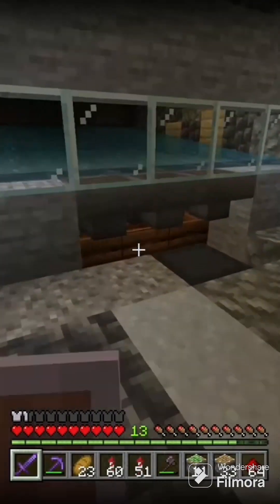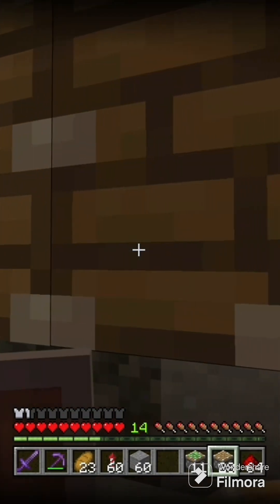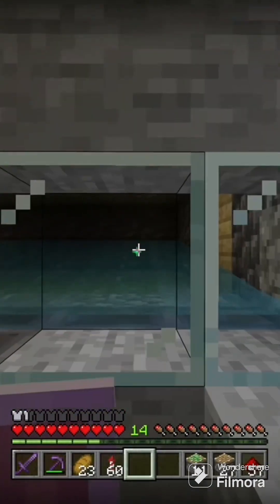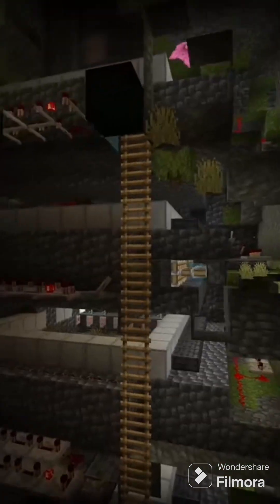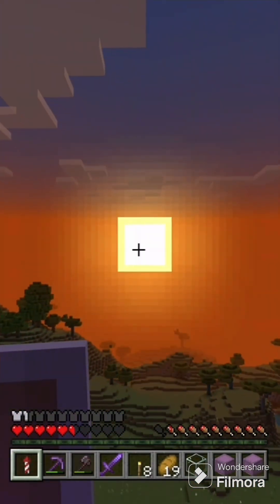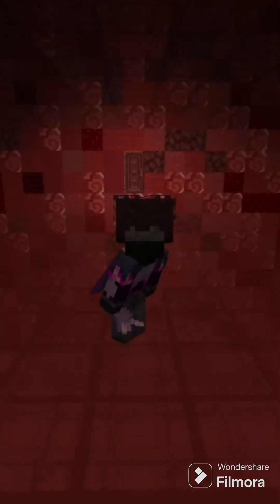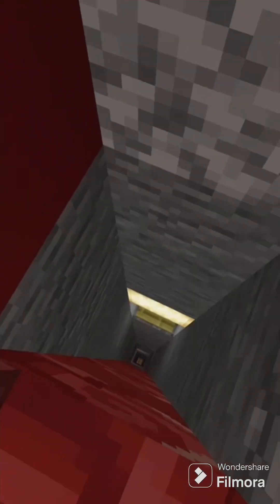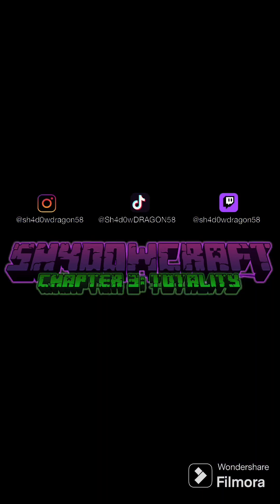Out of Context For 3 minutes and 36 seconds